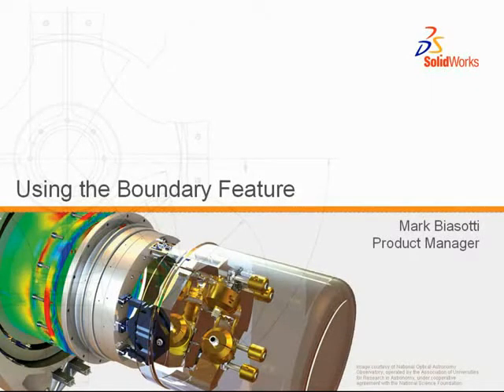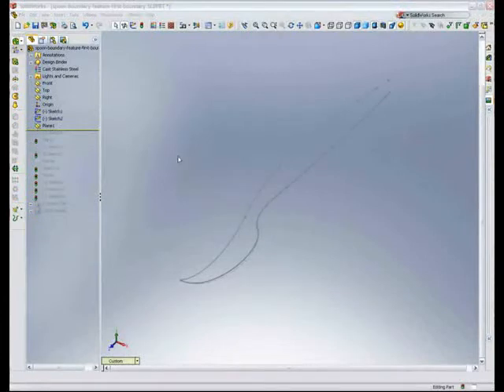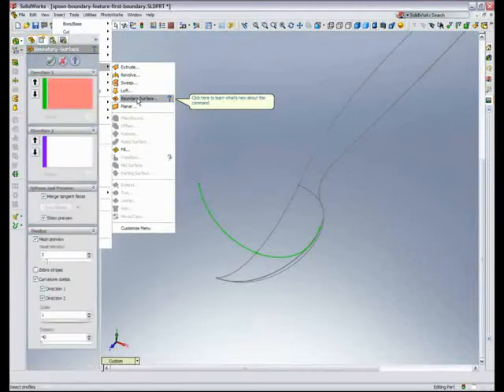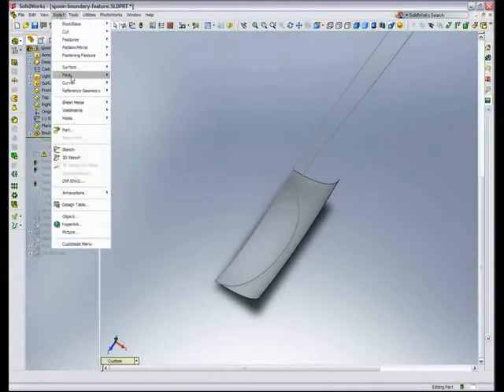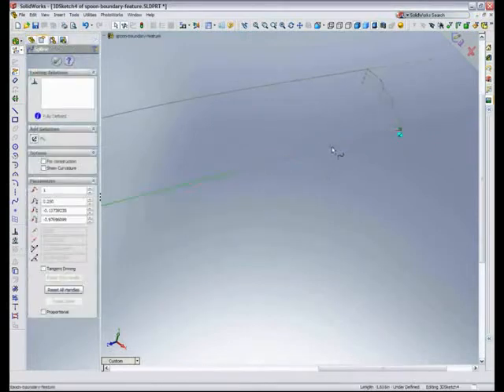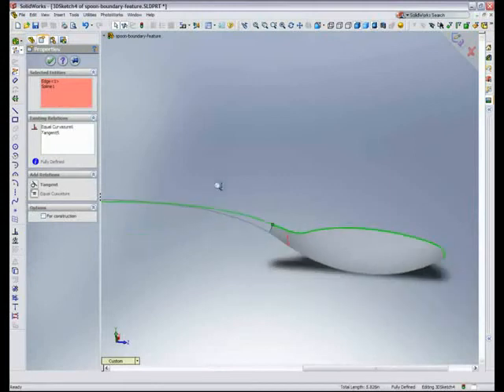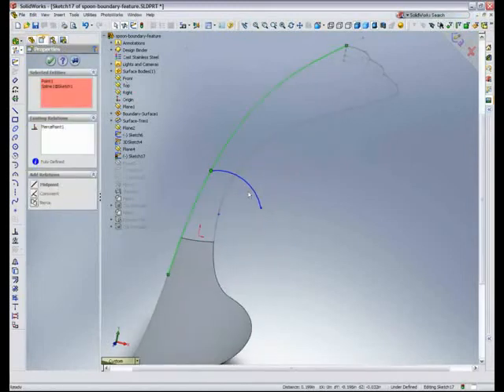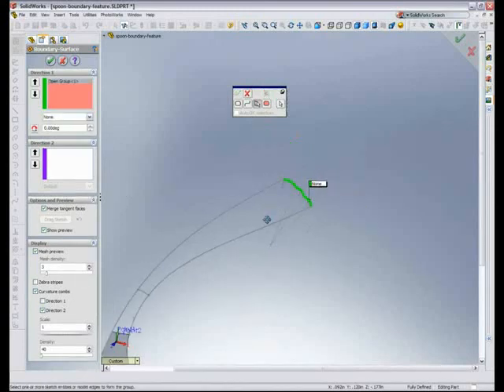Using the Boundary Feature in SolidWorks 2007 PART 1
This is a demonstration on how to use the Boundary Feature in SolidWorks 2007 software. This is part one of a two part demonstration.